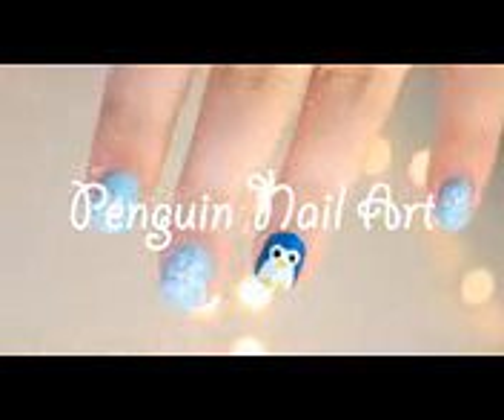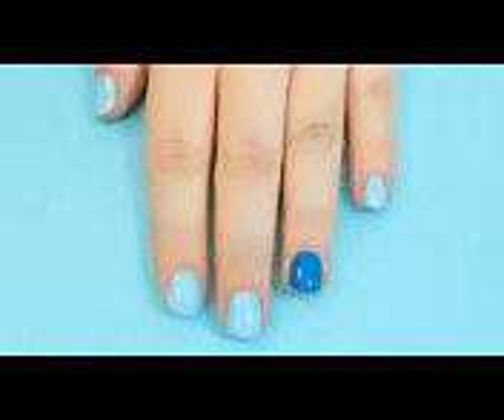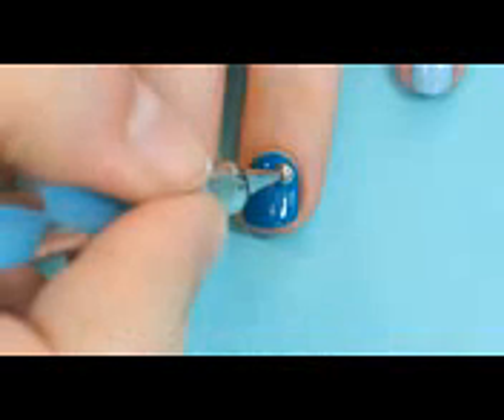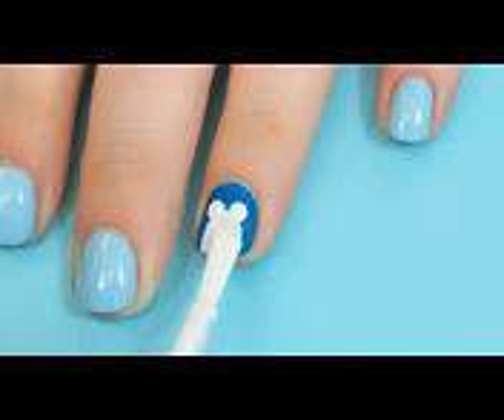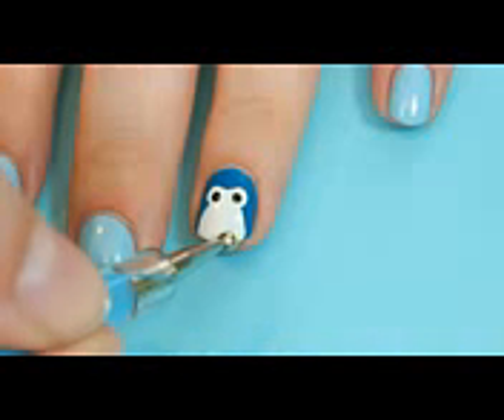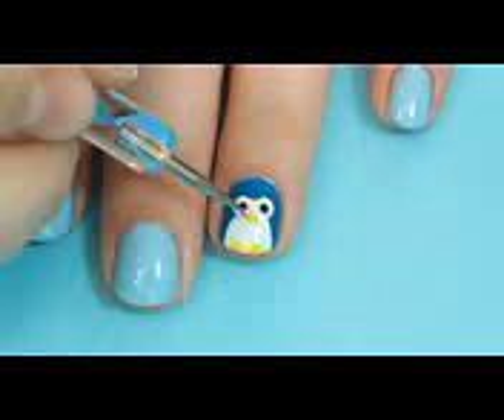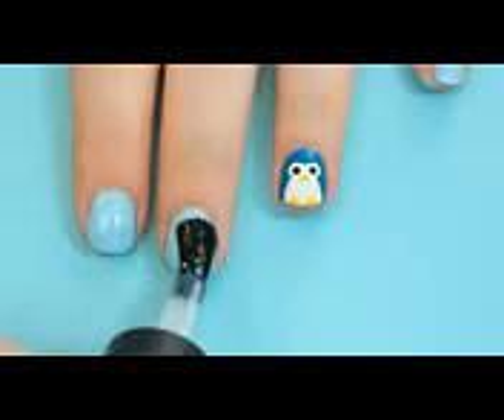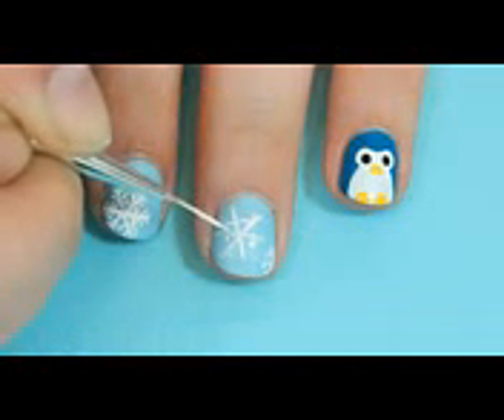Penguin Nail Art